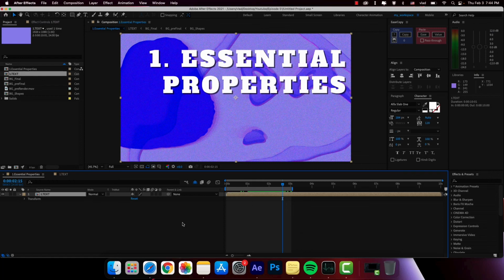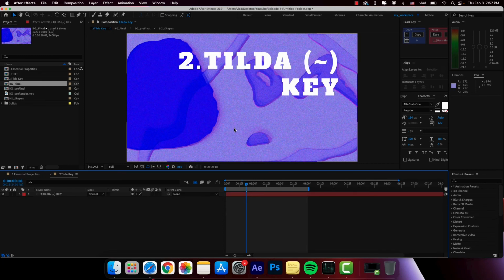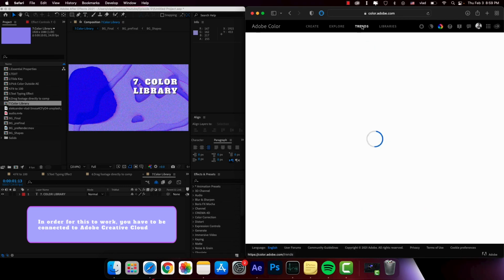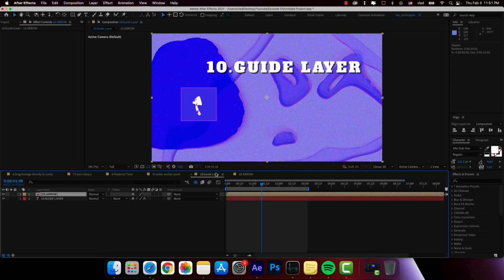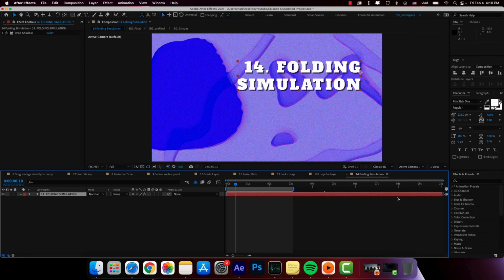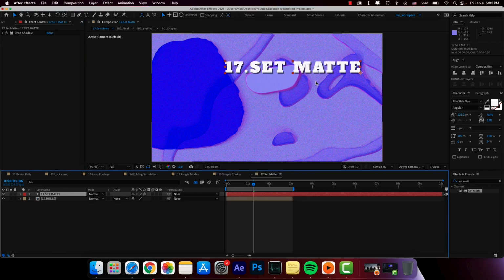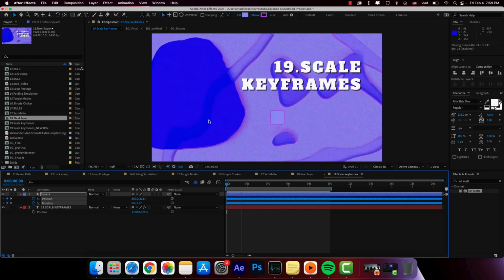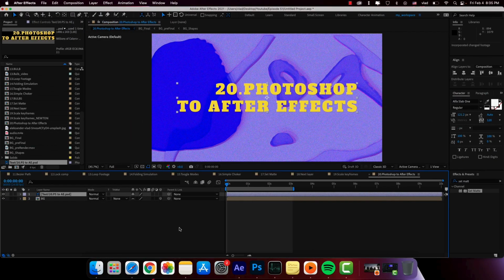Top 20 Tricks I Use After 10 Years of After Effects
These are the top 20 most professional tips & tricks I know and use on a daily basis in Adobe After Effects.

⌚TIMESTAMPS:
00:00 - 1.Essential Properties
01:10 - 2.Fullscreen Panel With ~ Key
01:20 - 3.Eyedropper Outside After Effects
01:28 - 4.Fit to 100%
01:35 - 5.Text Typing Effect
02:02 - 6.Import Footage Directly to Composition
02:11 - 7.Use Color Library
02:47 - 8.Sketchy Footage with Posterize Time
02:56 - 9.Center Anchor Point
03:04 - 10.Guide Layer
03:27 - 11.Shape Directly as Bezier Path
03:48 - 12.Compositions Side by Side by Locking
04:07 - 13.Loop Footage
05:04 - 14.Folding Simulation
05:15 - 15.Toggle Through Layer Modes
05:28 - 16.Alternative Effect to Opacity
05:43 - 17.Use Set Matte Instead of TrackMatte
06:35 - 18.Toggle Through Layers
07:20 - 19.Scale Keyframes
07:28 - 20.Photoshop Footage Directly to After Effects